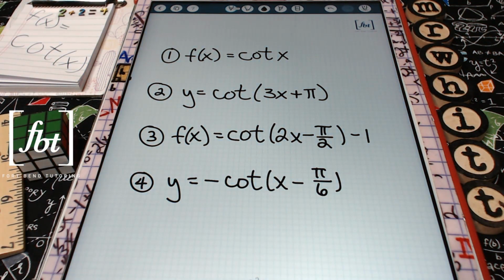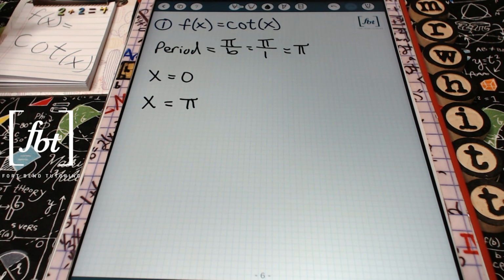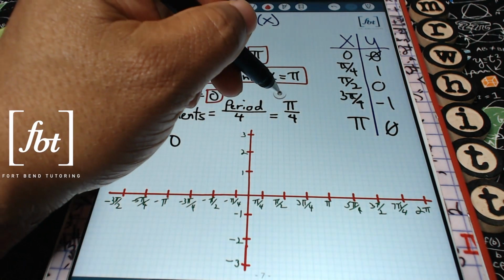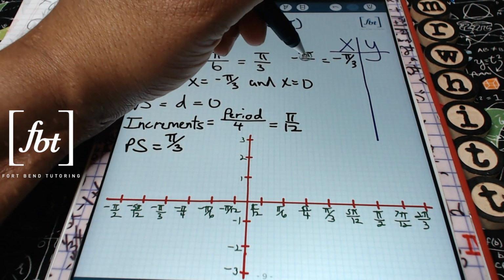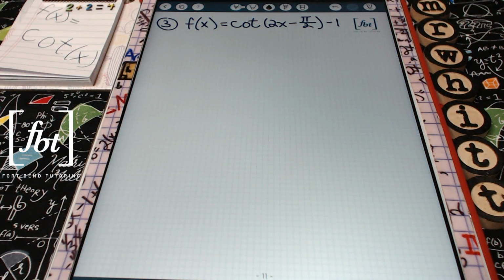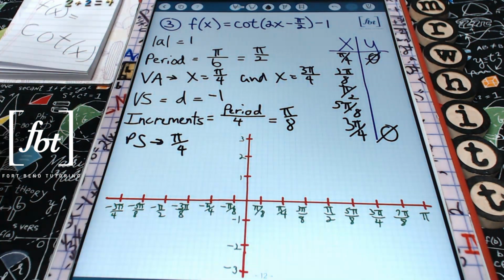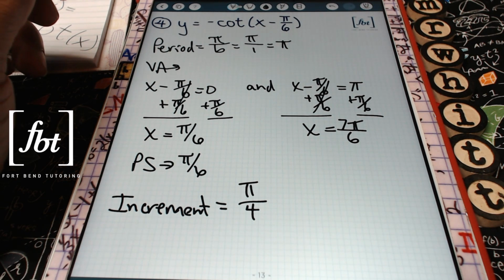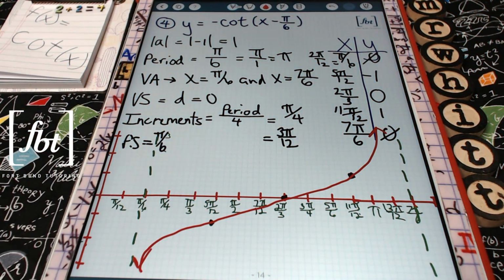Graphing the Cotangent (cot) Function [fbt]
This video by Fort Bend Tutoring shows the process of graphing the cotangent (cot) function. The concepts in this video are used in trigonometry, precalculus and calculus courses. Instruction by Larry "Mr. Whitt" Whittington. Intro/Outro by Larry "Mr. Whitt" Whittington, Elias Flores (Endeavor Studios) and NitPickProductions. graphing secant function, how to graph cotangent, graphing cot function, how to graph reciprocal functions

00:00 [0] Intro and Subscribe to Fort Bend Tutoring
00:44 [1] Problem List
01:12 [2] Fun Facts
03:38 [3] Example One
10:06 [4] Example Two
17:06 [5] Example Three
23:21 [6] Example Four